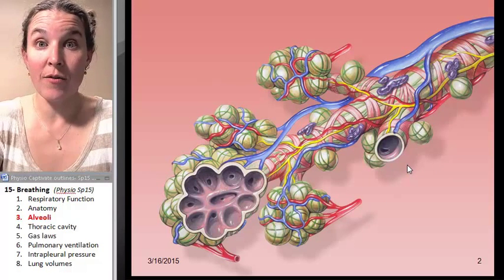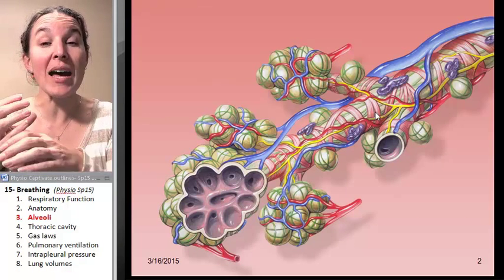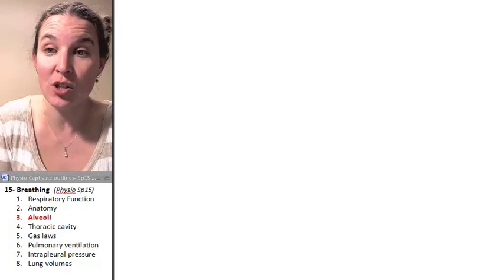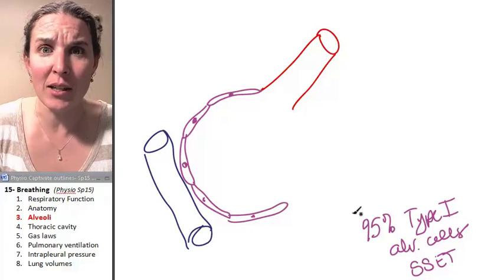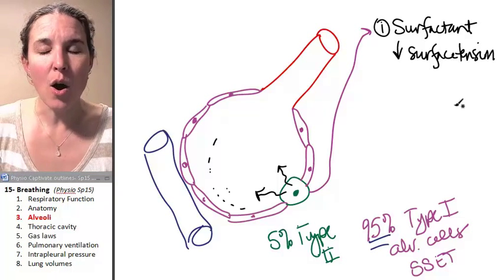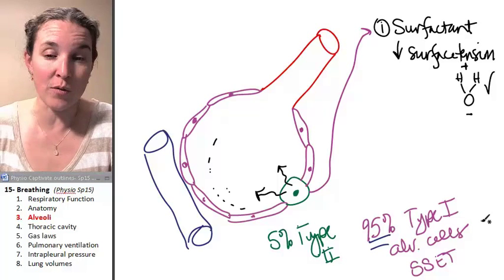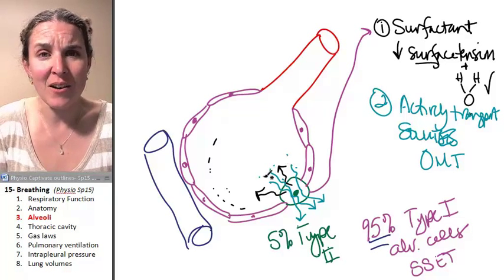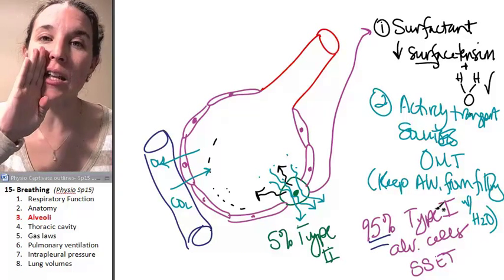Breathing 3- Alveoli